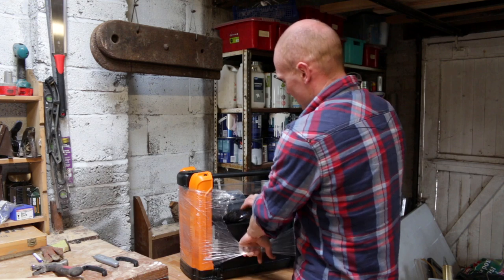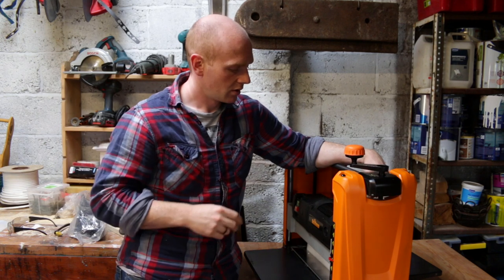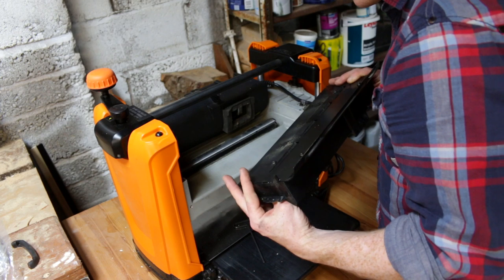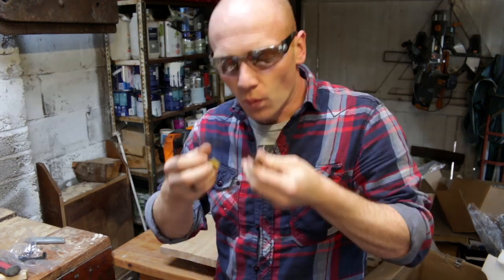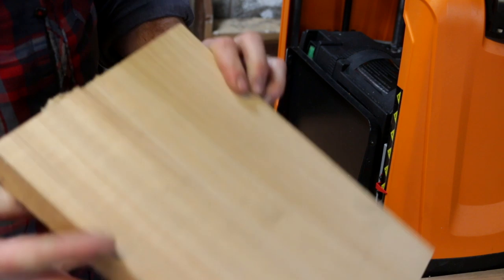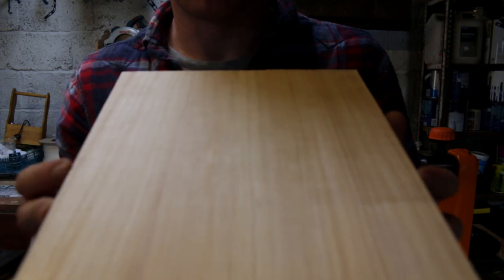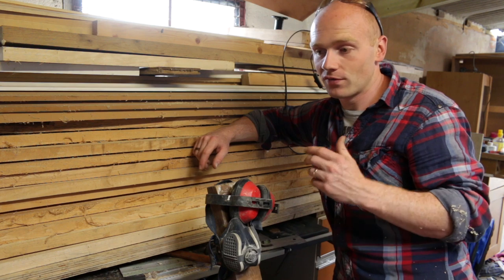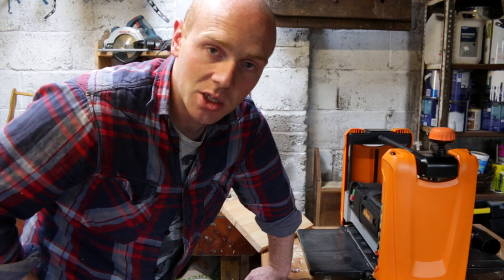This will be a Game Changer!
The latest addition to the workshop is here, can't wait to get started on some long awaited projects now!